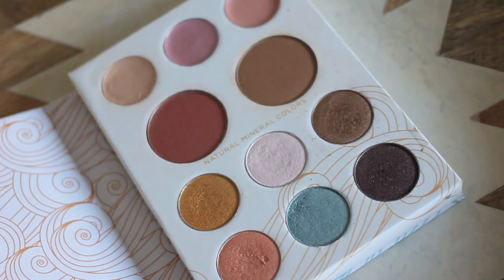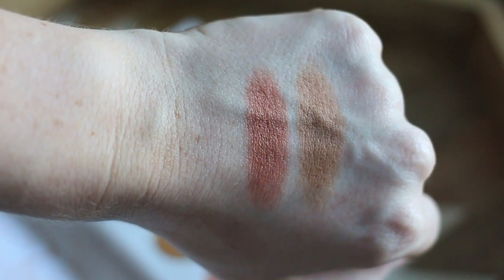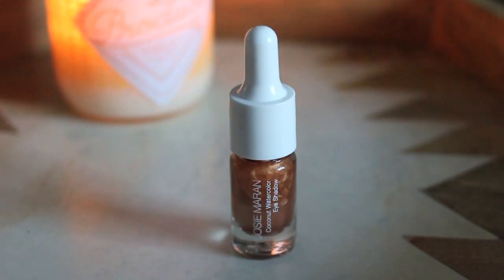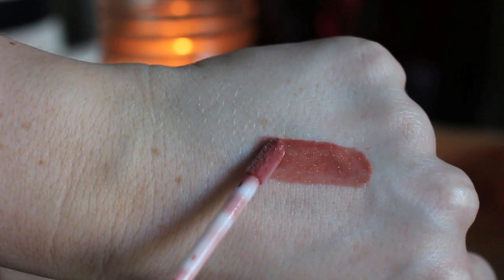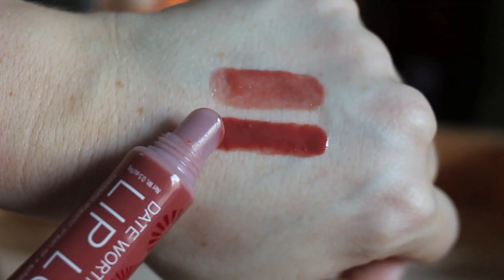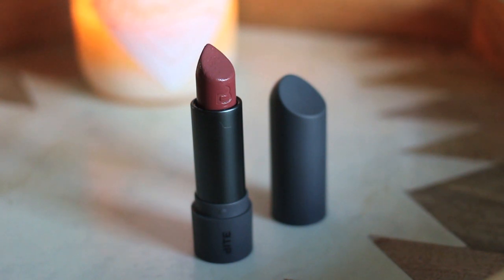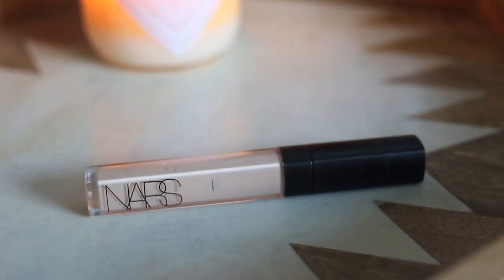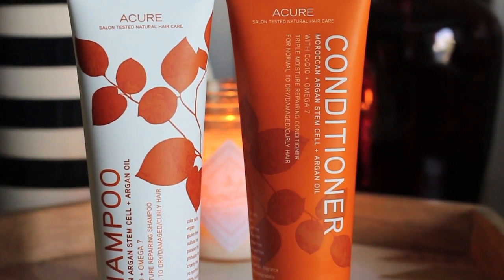June 2014 Favorites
I had the best luck when it came to beauty products in June and couldn't wait to share them with you. : ) In this video I feature the Pacifica Solar Palette, a chocolate-scented sunless tanner, a handful of beautiful lip products, and more. I hope you enjoy the video, and to my US viewers, I hope you have a fun and safe 4th of July!

Pacifica Solar Complete Mineral Palette
Josie Maran Coconut Watercolor Eyeshadow in Rio De Rose Gold

Pacifica Enlightened Gloss Nourishing Mineral Lip Shine in Nudist
Acure Organics Lip Lush in Date Worthy (sent to me by Acure)
Bite Beauty Luminous Crème Lipstick in Pepper

Acure Organics Moroccan Argan Oil + Argan Stem Cell Shampoo & Conditioner

Chocolate Sun Organic Self Tanner in Cocoa Glow
Karora Self Tan Applicator Mitt

On my nails: just a nail strengthener : )